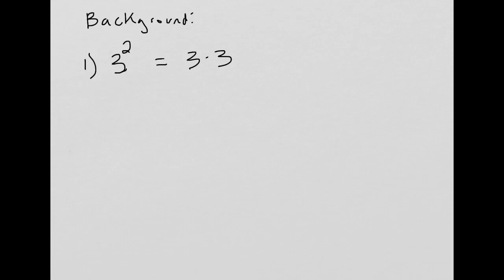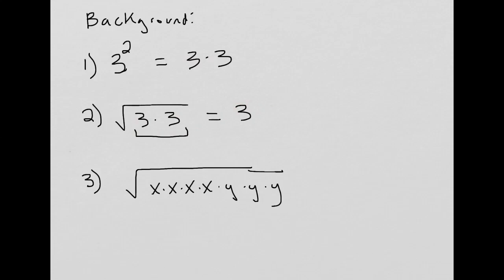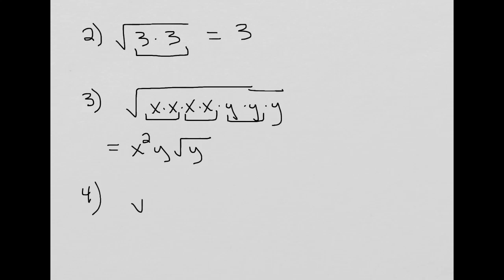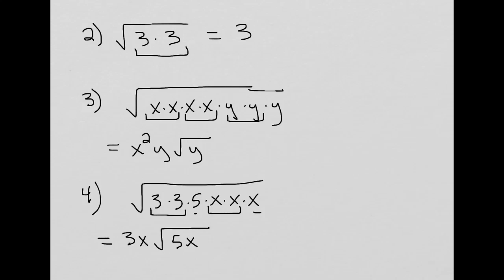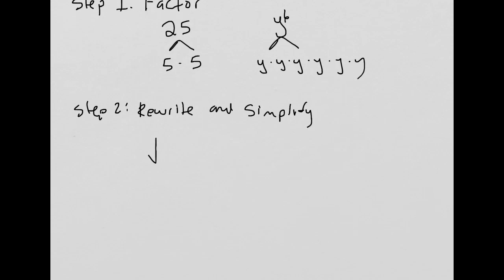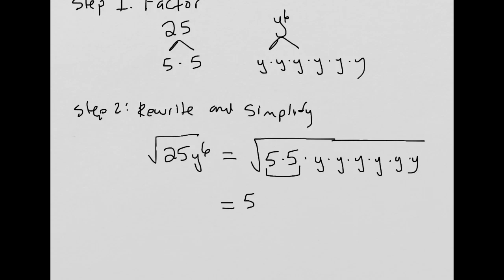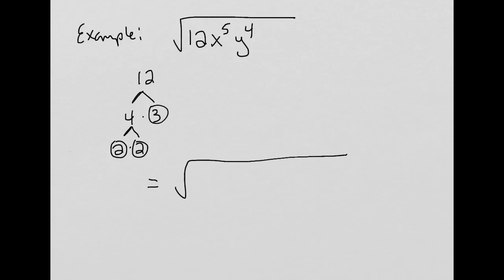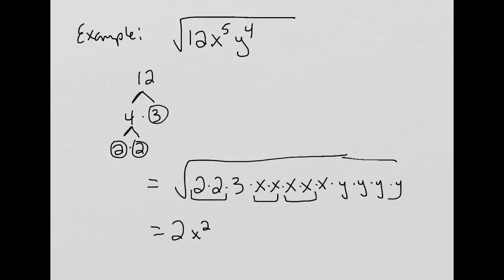Simplifying square roots